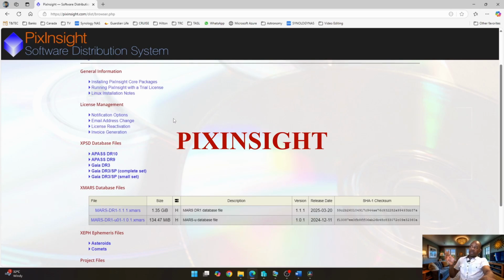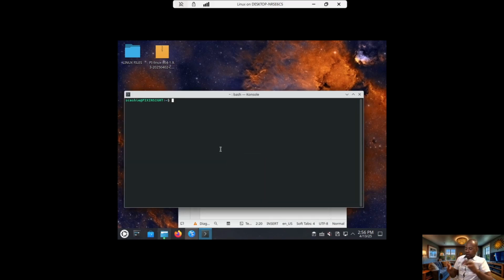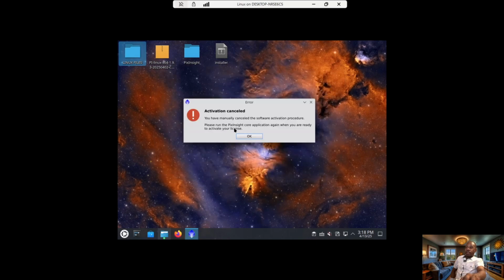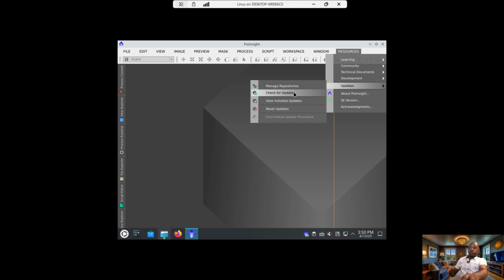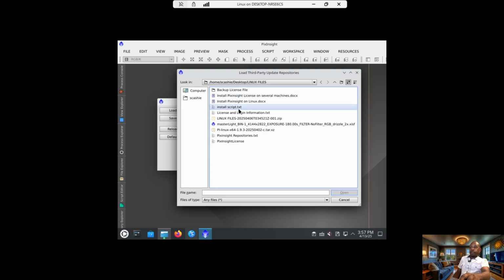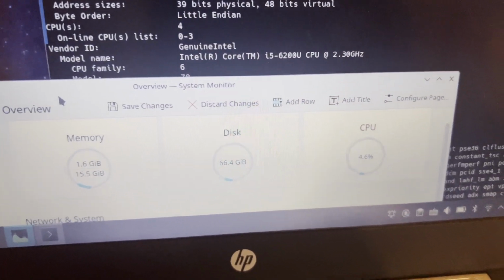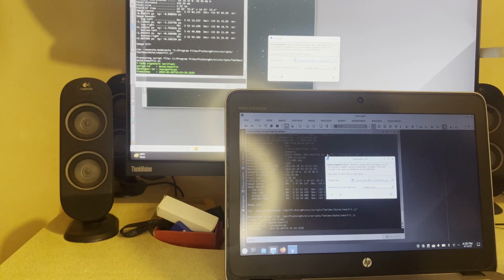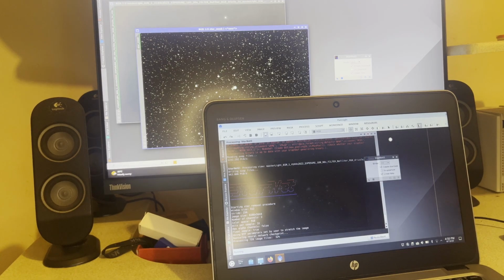Pixinsight on a Linux Machine (Part 2): Pixinsight Installation & Performance Comparison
Welcome to Part 2 of our PixInsight on Linux series. In this video, we’ll complete the installation of PixInsight on a Linux machine and dive into a detailed performance comparison between Linux and Windows.

Whether you're an astrophotography enthusiast switching to Linux or just curious about how PixInsight runs on different operating systems, this is the guide for you.

- Final steps to install PixInsight on Linux Kubuntu
- Troubleshooting common Linux installation issues
- CPU, RAM & rendering benchmarks in Linux vs Windows
- Image processing speed tests
- Which OS gives you the best performance for astrophotography?

CHAPTERS
00:00 - Intro
01:24 - Downloading PixInsight for Linux
02:18 - Installing PixInsight
05:14 - Activating PixInsight
06:24 - Launching PixInsight and Running Benchmarks
07:32 - Installing PixInsight Updates
08:54 - Installing Third Party Scripts
11:34 - Linux and Windows Computer Specs
12:20 - Speed Test Comparisons: Launching PixInsight
13:18 - Speed Test Comparisons: Opening a File
14:00 - Speed Test Comparisons: Running a Script
14:34 - Speed Test Comparisons: Running a Resource Intensive Process
16:26 - Conclusion
17:40 - Outro

The One For Youby Avanti